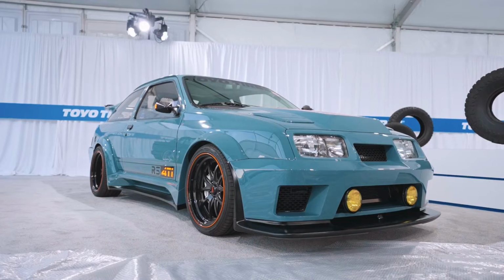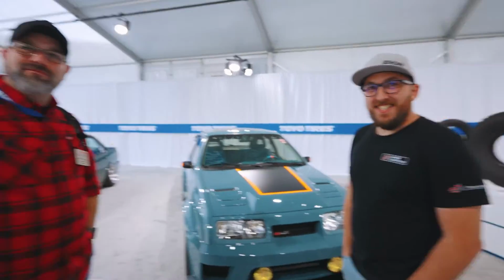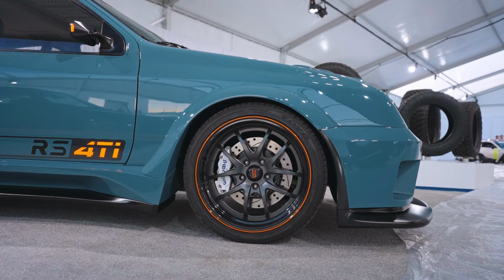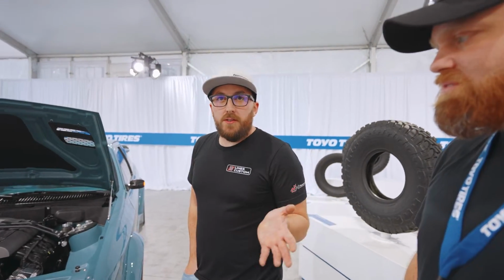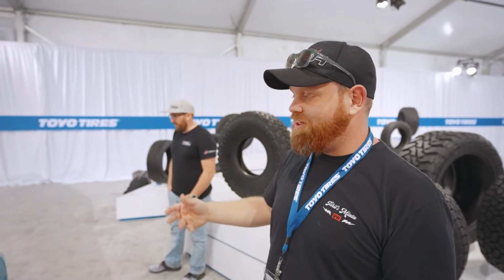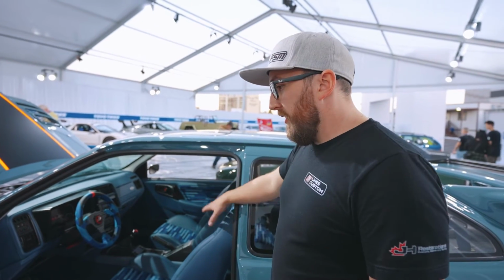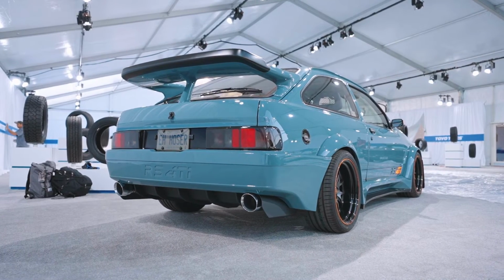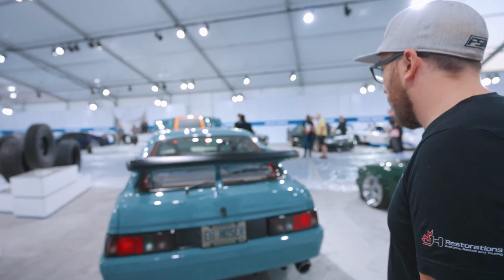This Widebody Merkur XR4Ti is an Iconic Legend That Never Existed - Modern "Sierra Cosworth"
This Widebody Merkur XR4Ti caught my eyes at SEMA 2023 and I had to share it. The guys at Jh restorations built an amazing legend that never existed.